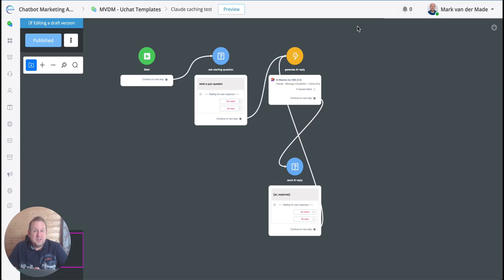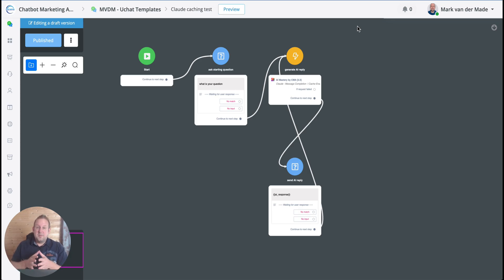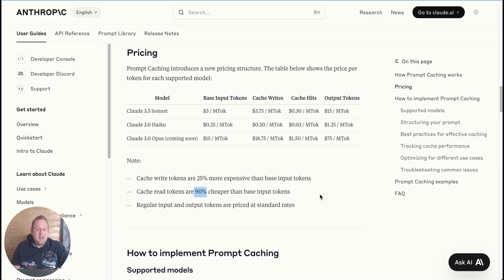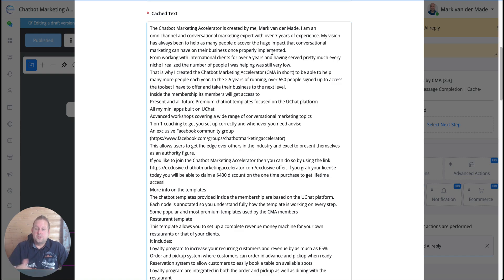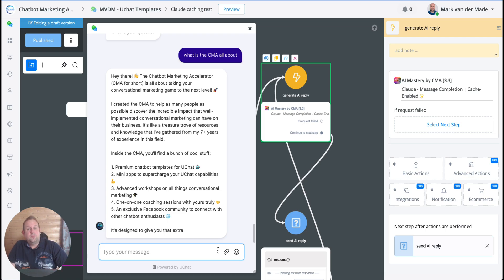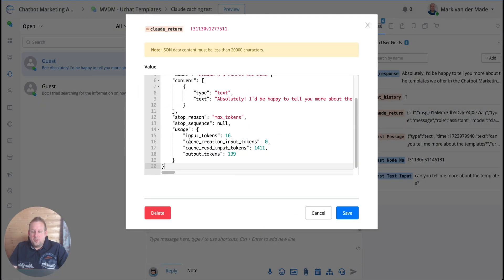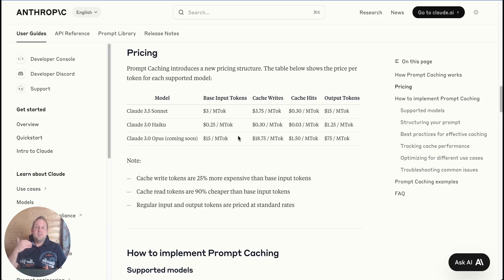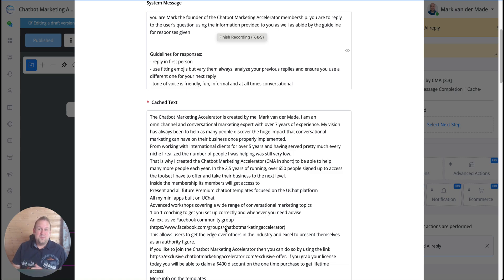Use Claude Prompt Caching to reduce your AI cost up to 90%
Today I want to share a fantastic feature that Anthropic Claude released earlier this week and that is prompt caching.

Want to gain access to premium templates, advanced workshops, apps, and 1 on 1 coaching? 🤩

🔥 Be sure to grab my $400 discount on my LTD CMA membership